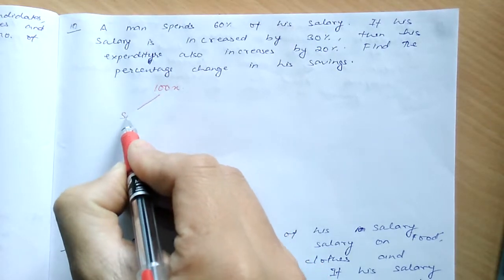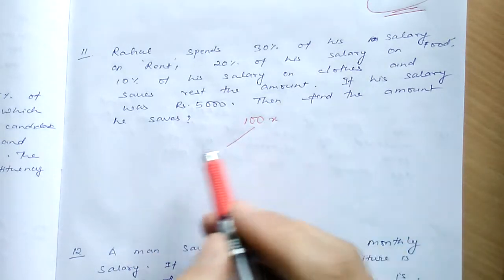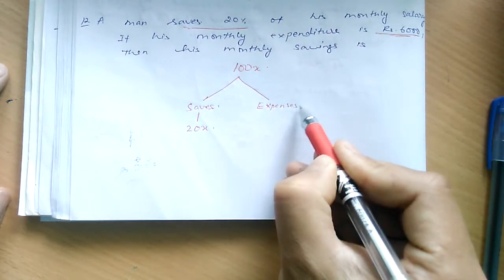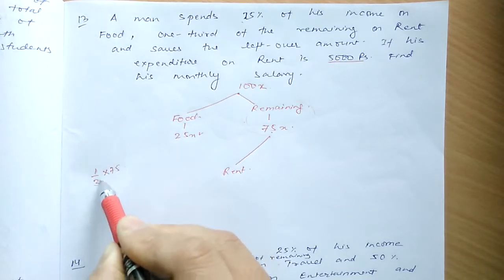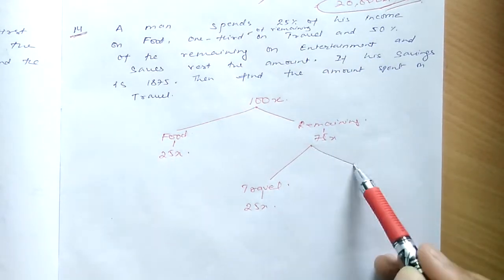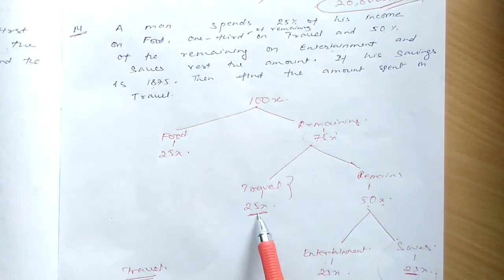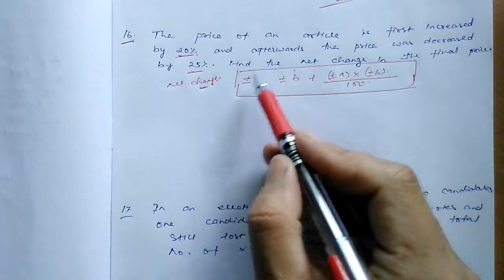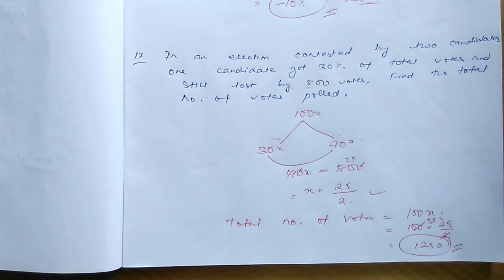Percentages Part 3 | Very useful for IBPS PO/CLERK, SBI 2018, SSC CGL 2018, MTS CHSL etc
Quantitative Aptitude for Bank and SSC exams.
Best videos on Quants in English
Other topic of Quantitative Aptitude to be covered next are